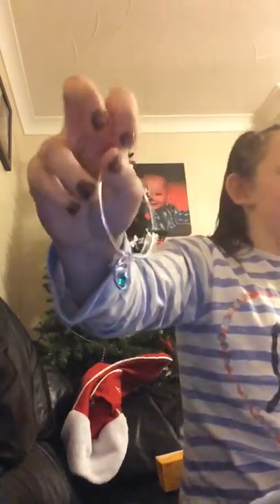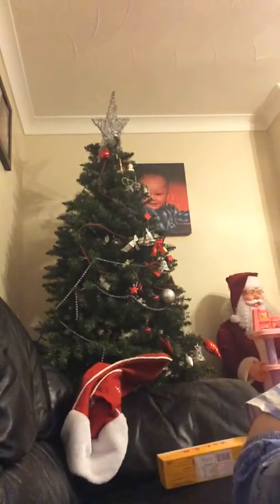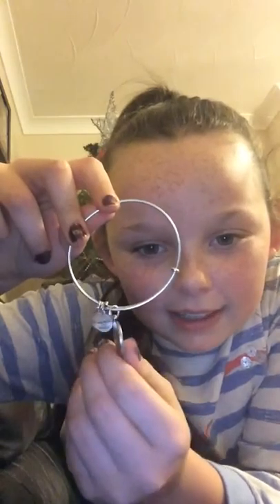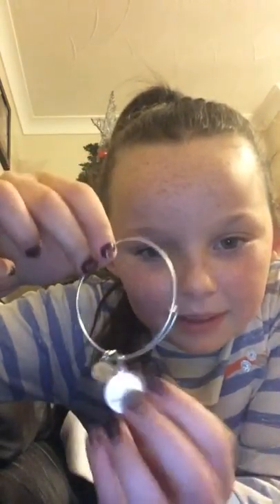First vid 😂what I got for xmas 2015 ~eimear